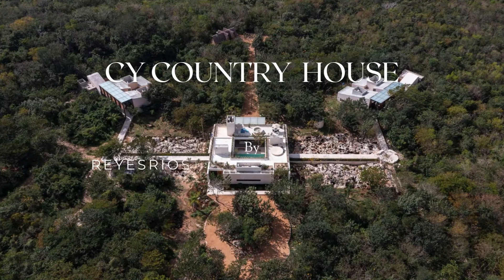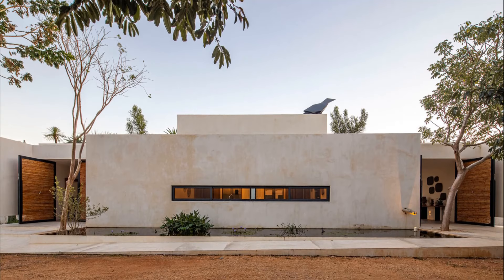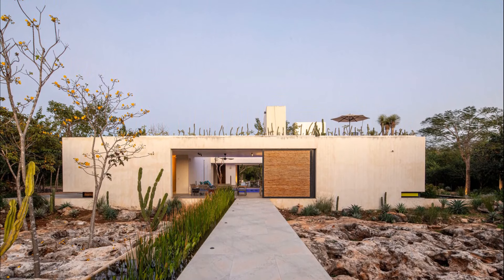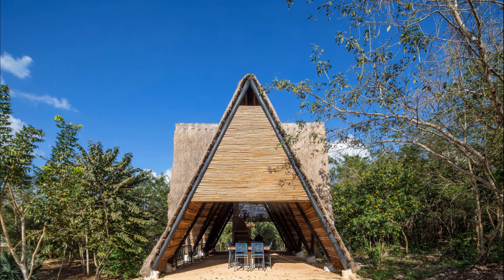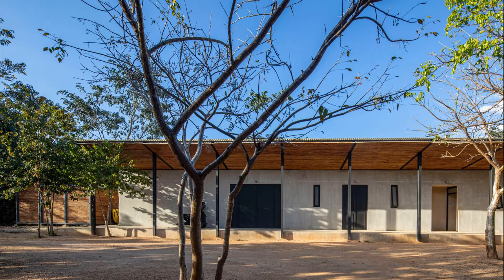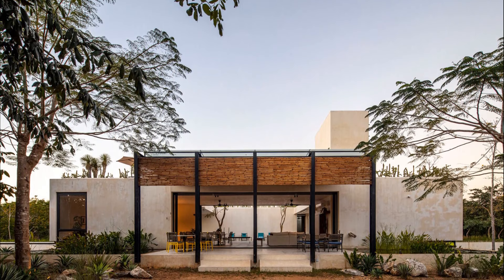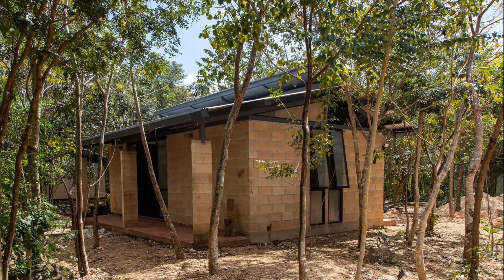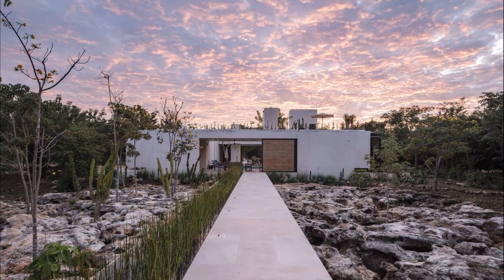Sustainable Interior Design & Eco-Friendly Home Decor | H D I • HOME DESIGN IDEAS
CY Country Houses is a private residential refuge organized as a complex that has also been designed for hospital use. It is located on the outskirts of Valladolid, a Mayan region in the Mexican state of Yucatán, known for the large number of underground cenotes it houses.

It has a couple of key buildings that serve as social gathering places, such as the Main House, and an outdoor kitchen pavilion covered with a local grass roof on top of a modern steel structure.

A master plan was also defined for any building's layout and future development, guided by the vision of minimal impact on the site. In this sense, the main buildings, the two houses, and the service headquarters have been carefully located in previously deforested areas due to recent agricultural activities.

The main house is built on an old agricultural field, so we decided to remove the thin layer of remaining soil, leaving the unusually exposed natural face of the stone and thus revealing the nature of the landscape of the entire Yucatán Peninsula.

An east-west design axis that connects the two cenotes belonging to the property was established to organize the placement of the buildings in response to the objective of creating a strong sense of connection and a respectful sense of belonging to the nature of the sites.

H D I • HOME DESIGN IDEAS We'd appreciate it.

City: Yucatán
Country: Mexico
Area: 2000 m²
Year: 2022
Photographs: Onnis Luque Diego S. Reyes Larraín
Design Team: Salvador Reyes Ríos, Josefina Larraín Lagos
Collaborators: Rodrigo Solórzano, Ximena Calleja
Construction: Inmobiliaria Hersol SA de CV, Kappra Desarrollo Inmobiliario, Tomás Trejo

             Away for Too Long (Instrumental Version) - Torii Wolf